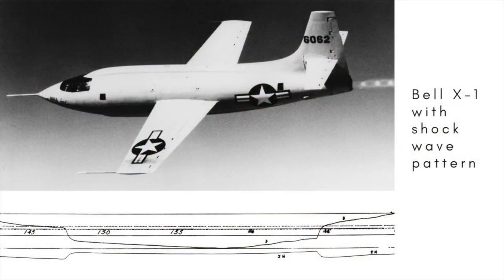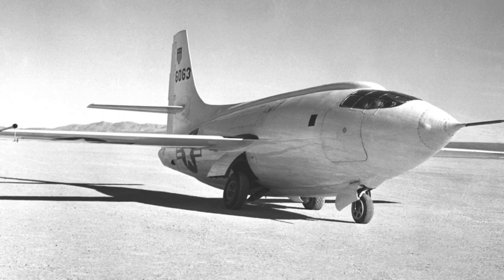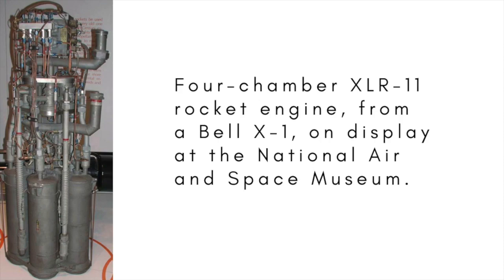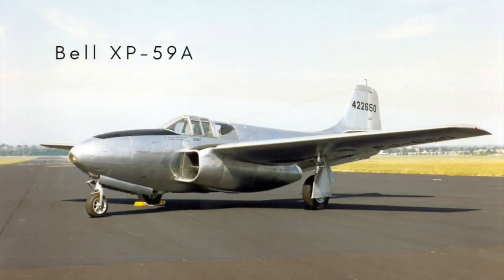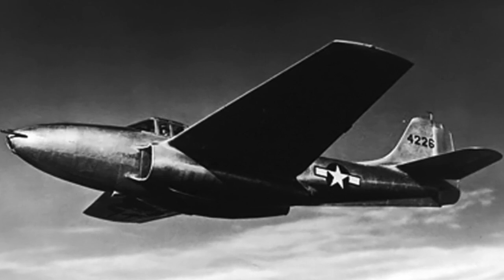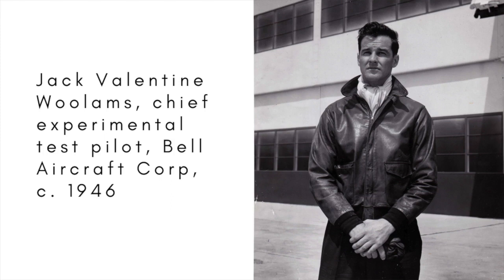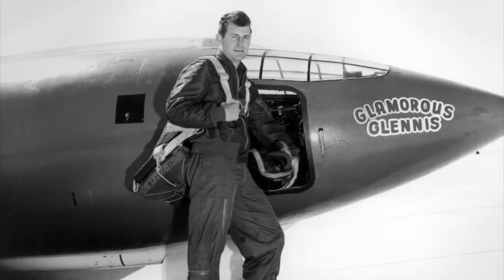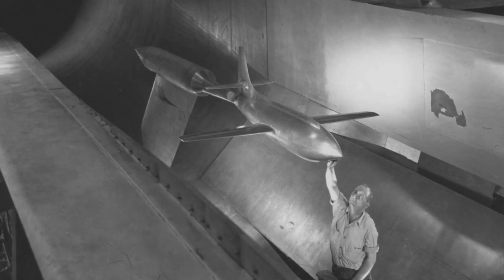Through the Sound Barrier with the X-1, part 1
The story of the Bell X-1 and how the sound barrier was broken (part 1).